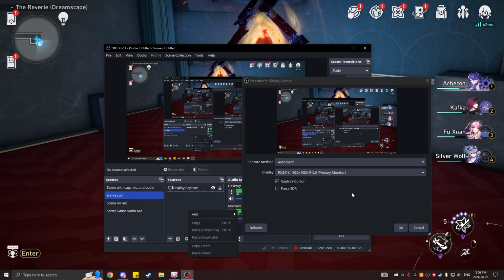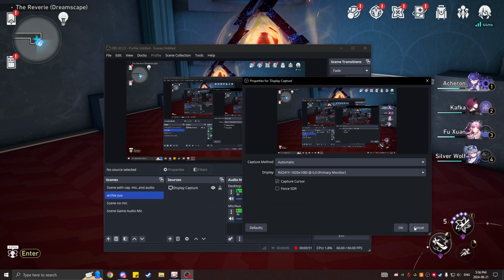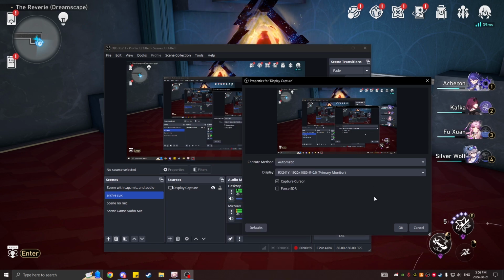obs tutorial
heres how you do it